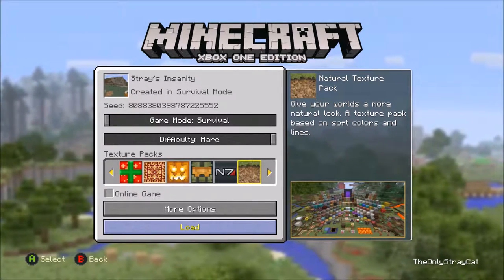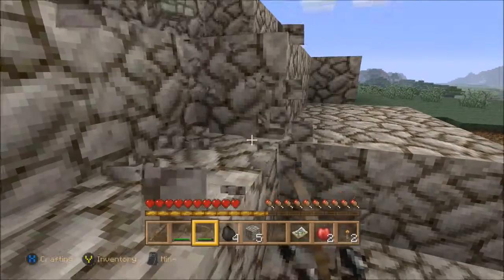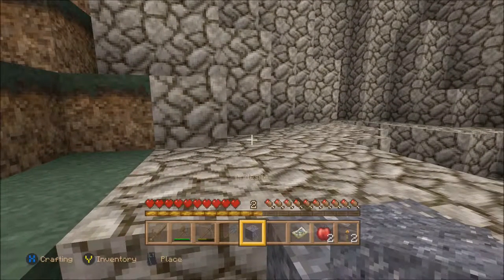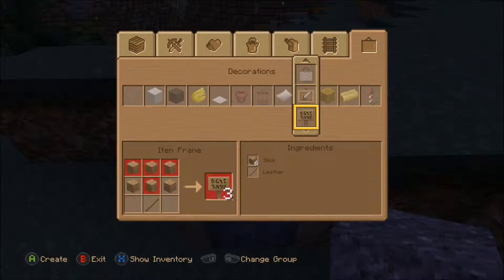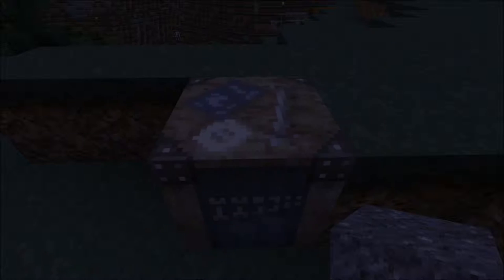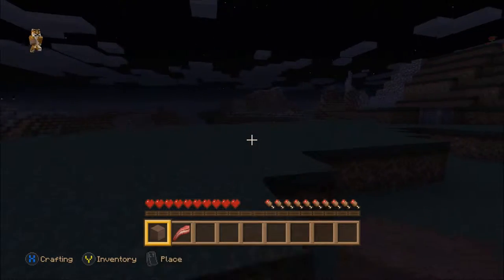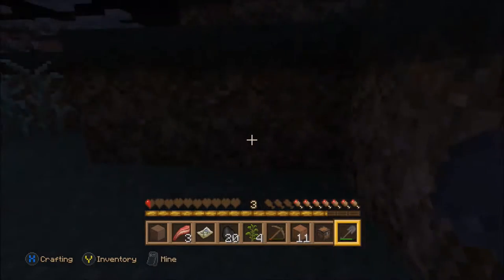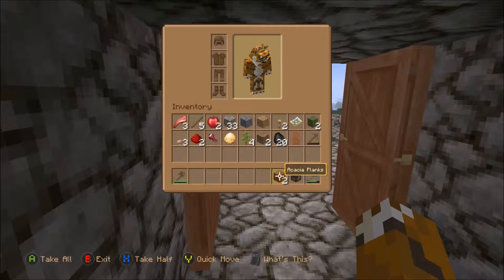Minecraft Series, A New World, Episode 1: WHAT IS ALL THIS?!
As we start out in a new world, we start by trying to figure out how the new blocks work!

Thumbnail credits include: Dragon-Buns (Dragon-Doodles) for Minecraft!